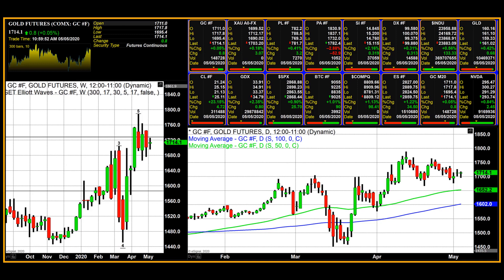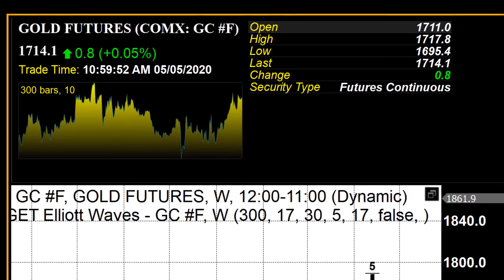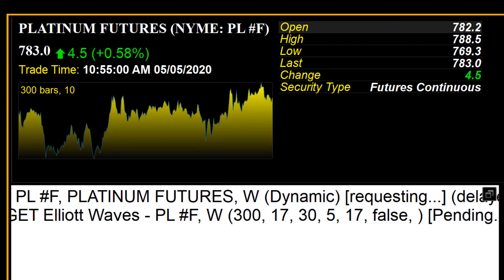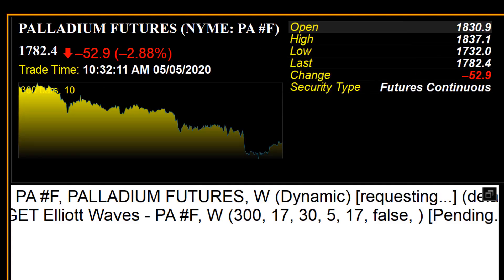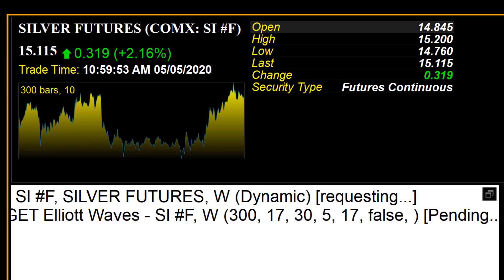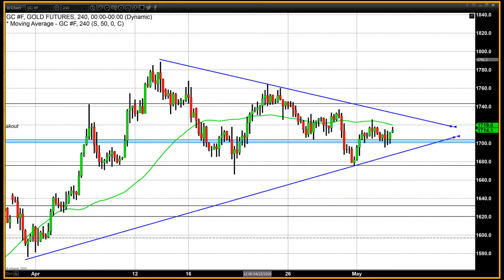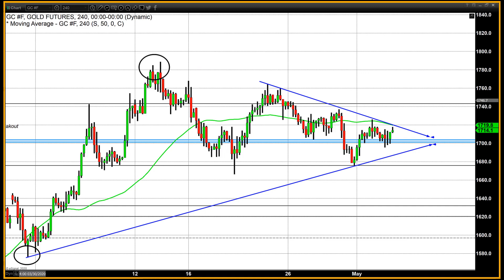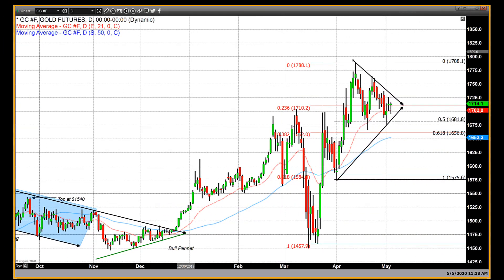Gold Prices Firm as U.S Dollar Continues to Climb - 05/05/2020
The dollar index has been firming ever since it reached a low of 98.75, and recovered closing at 99.10 on Friday, April 1. Over the last two trading days we have seen the U.S. dollar firm. Today the dollar index gained approximately ¼ of a percent and is fixed at 99.825. At the same time since Friday gold has had three consecutive higher closes, when compared to the opening price of that day.